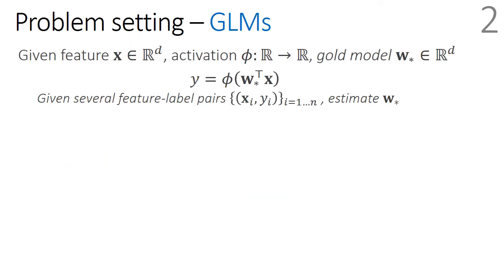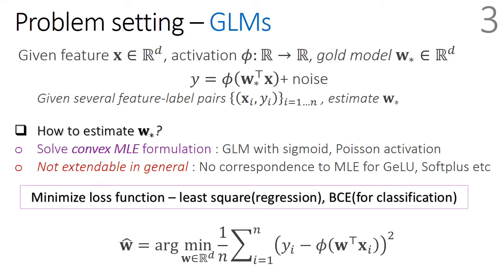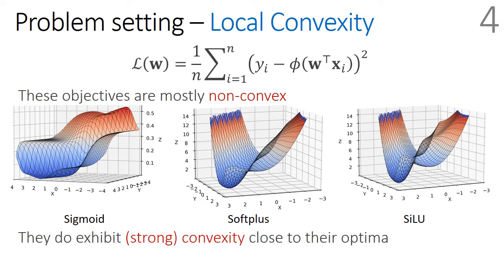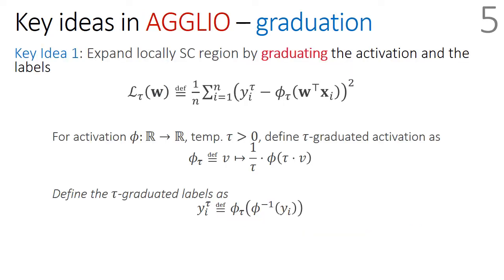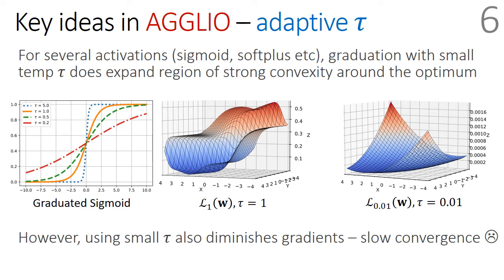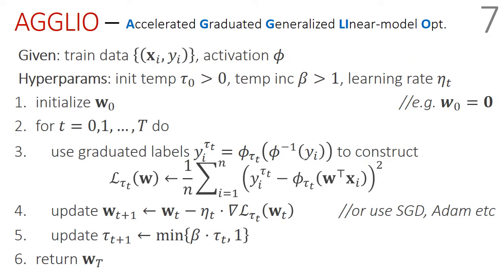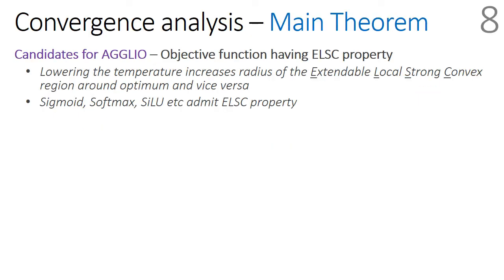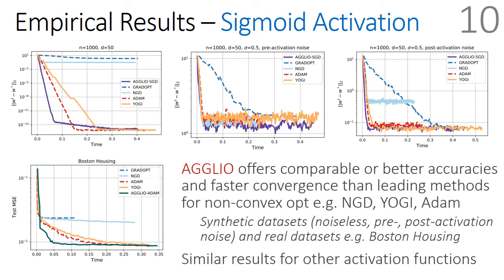AGGLIO: Global Optimization for Locally Convex Functions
This is a recorded presentation of one of the contributed talks in the poster session at ARCS 2022 with the following details:
Authors: Debojyoti Dey, Bhaskar Mukhoty, and Purushottam Kar